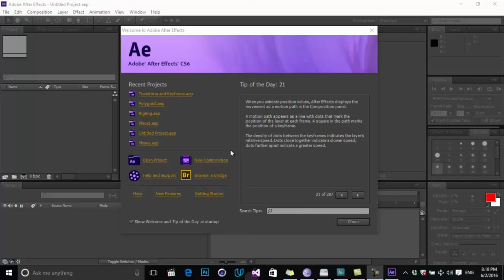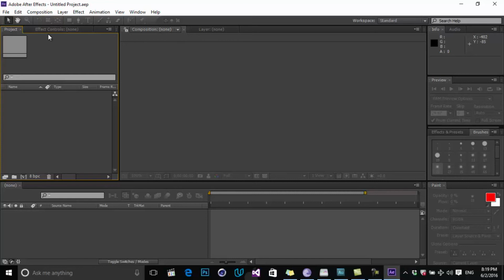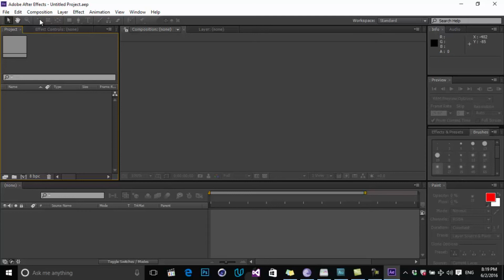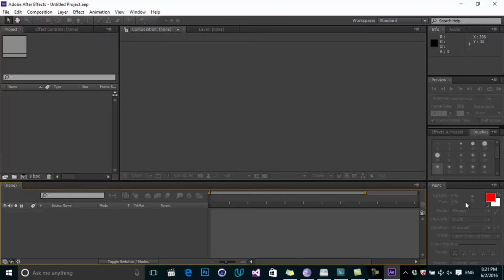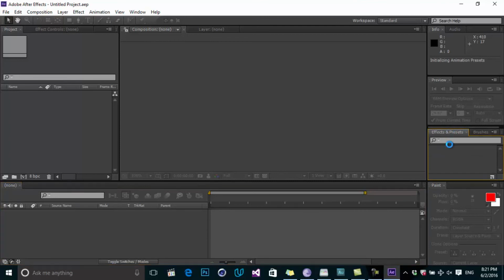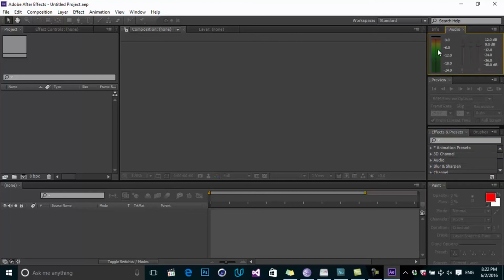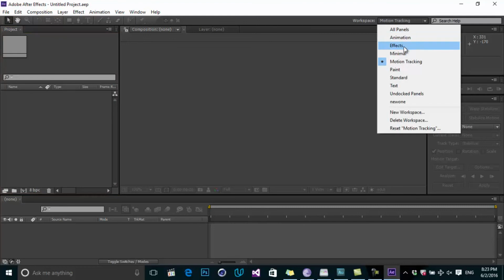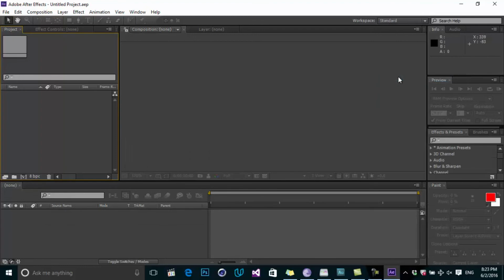After Effects Tutorial - 7 | After Effect CC Overview and Interface